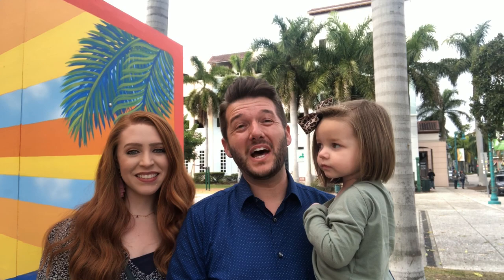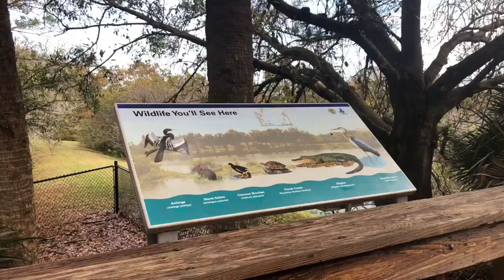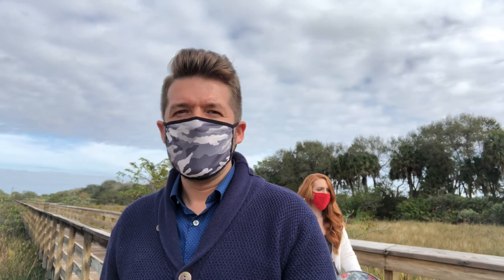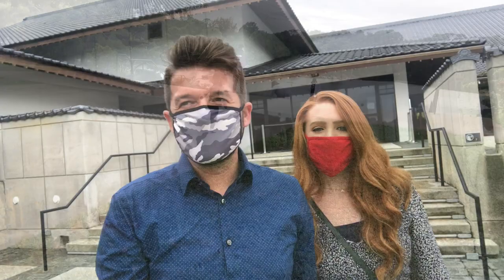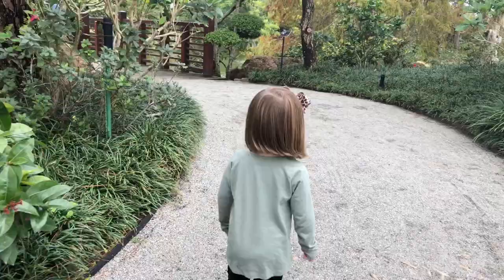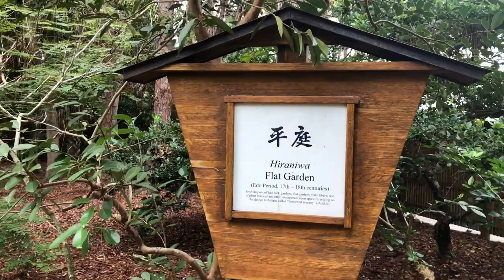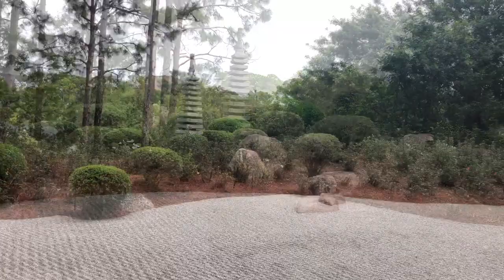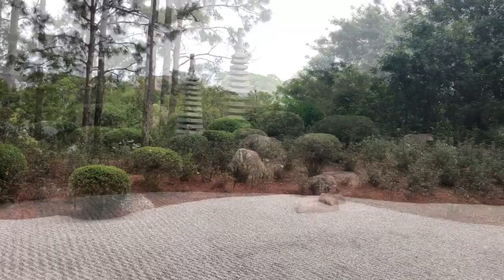Things to do in Delray Beach, Florida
Take a trip with us to Delray Beach, Florida.

In this video, we will visit the Wakadohatchee Wetlands, the Morikami Museum and Gardens, the beaches of Delray, Atlantic Avenue in Downtown Delray, and end our day at The Girls' Strawberry Ice Cream Parlor and petting zoo!

OUR FAVORITE DEALS FOR EXPLORING FLORIDA AS A FAMILY:
🔵 Go City - Miami Explorer Pass 🔵
Visit 2, 3, 4 or 5 top Miami and Floriday Keys things to do and save up to 40% compared to purchasing individual attraction tickets. Choose from over 25 activities and attractions, including a hop-on hop-off bus, snorkeling, museums, cruises, tours and more.

🔵 Go City - Miami All-Inclusive Pass 🔵

🔵 Go City - Orlando Explorer Pass 🔵

 🔵 Go City - Orlando All-Inclusive Pass 🔵

🔵 Tampa Bay CityPASS Tickets 🔵
Save 53% or more on prepaid admission to 5 top Tampa Bay attractions.

Join Acorns today and begin saving for your next trip! When you start investing with Acorns today, get $5 when you use my invite link: D4HNVA

Undercover Tourist--Huge savings on Orlando theme park tickets, hotels, and car rentals